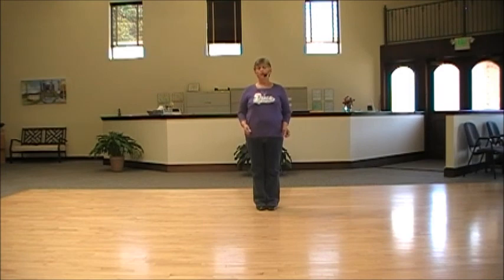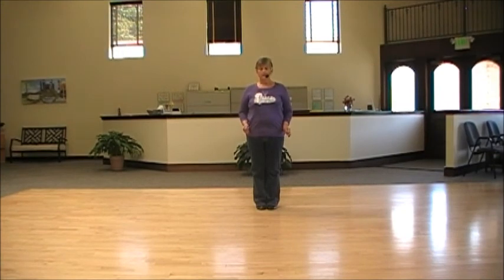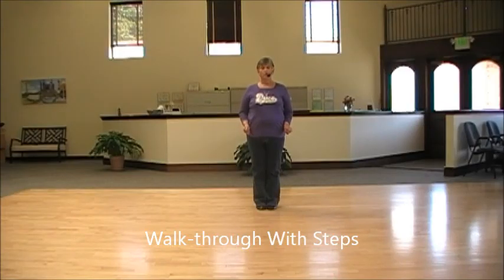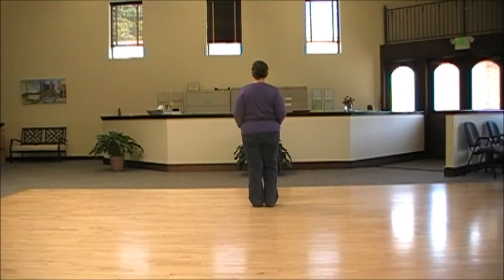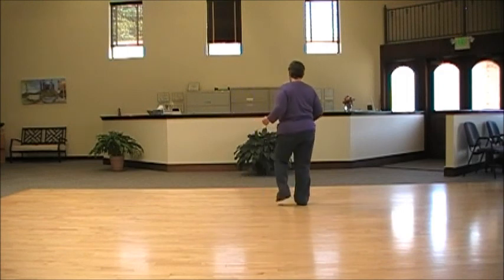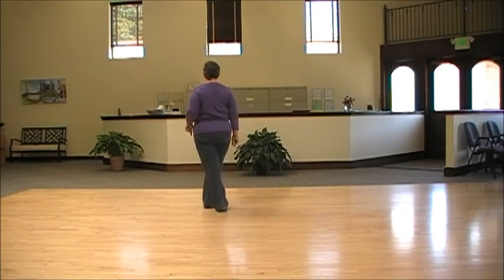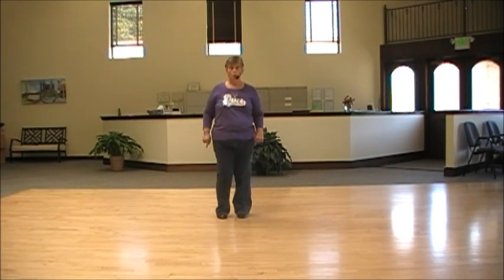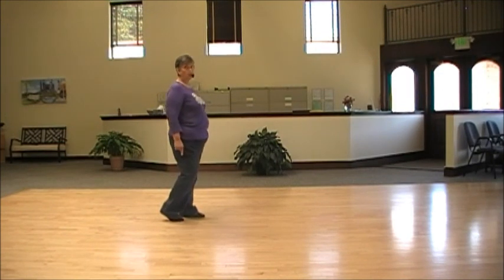Fish Tale Line Dance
Demo and walk-through of line dance Fish Tale by choreographer Helen Woods for Linedancer Magazine Choreography Competition 2011.  Music is "Fish" by Craig Campbell.